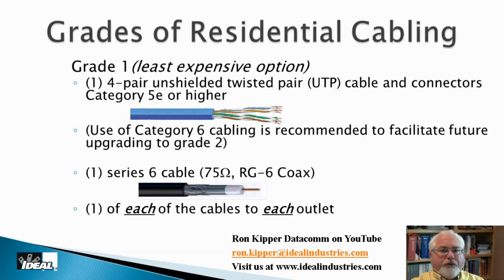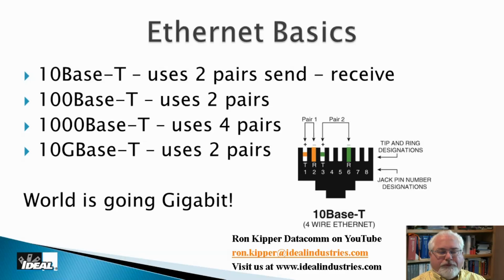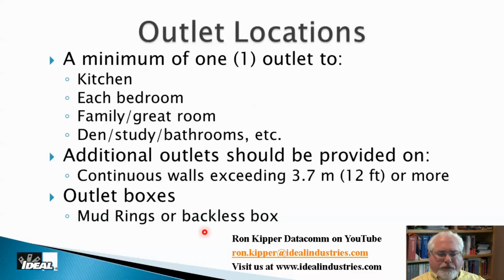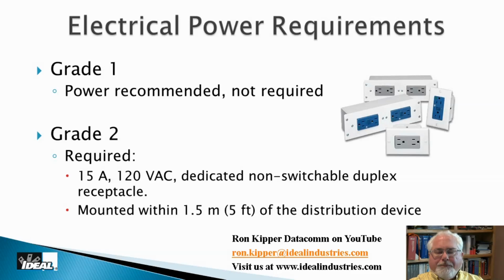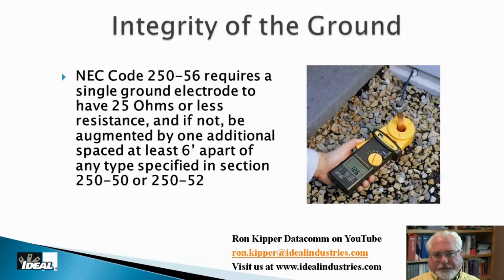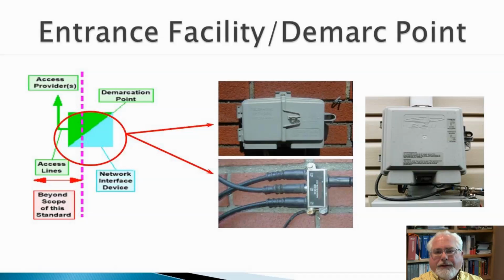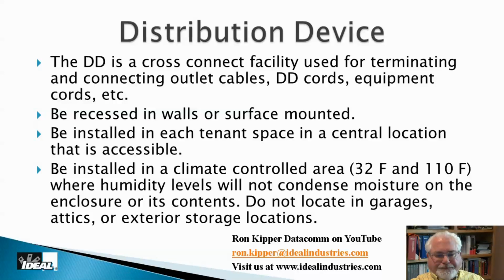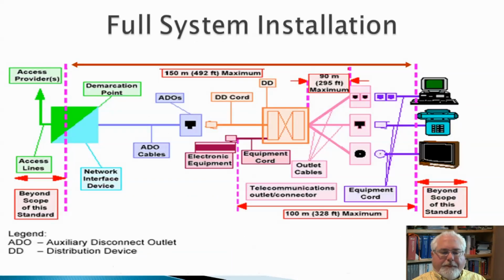Residential Structured Wiring System Part 2 Layout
In Part two of the series Ron discusses what the 570 C  Residential Standard says about wiring a home today. He will cover he basic layout and design of the system and what to think about when installing the cable.